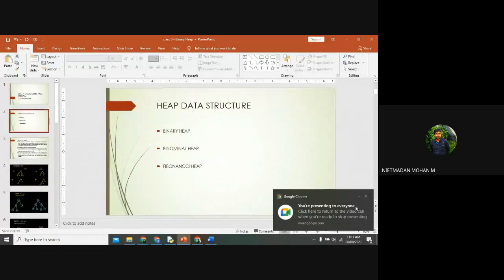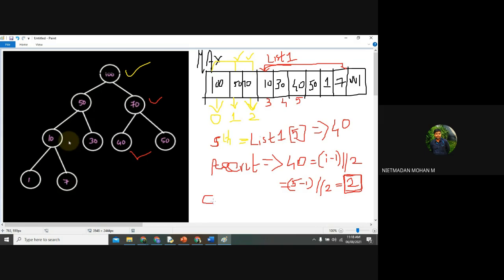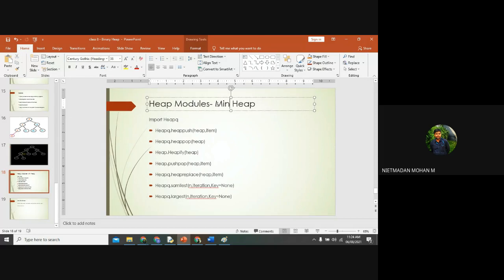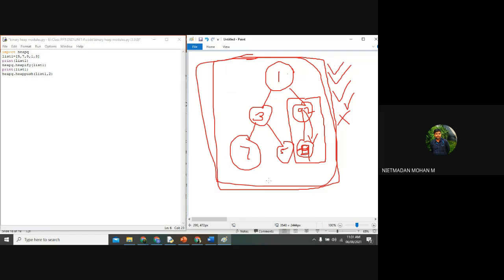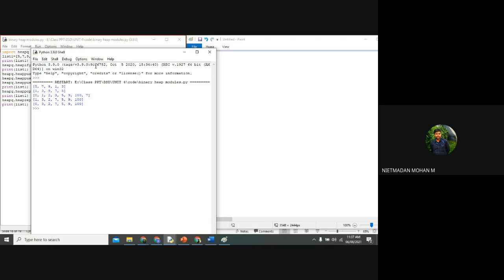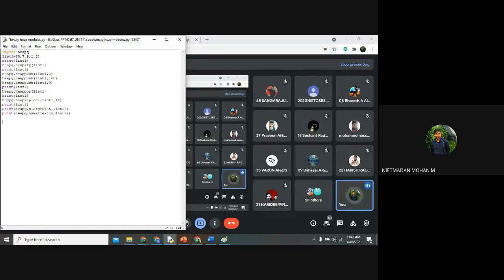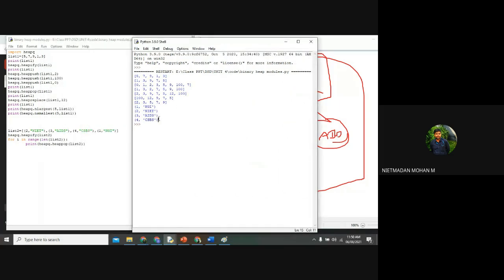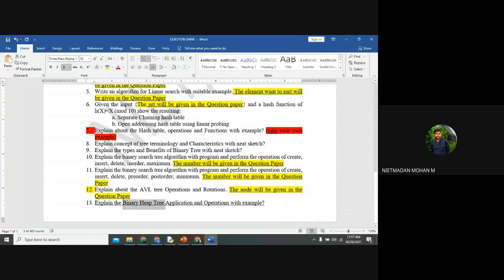BINARYHEAP BST HEAPQMODULES INSERTHEAP DELETEHEAP HEAPOPERATIONS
UNIT IV TREE STRUCTURES 9
Tree ADT – Binary Tree ADT – tree traversals – binary search trees – AVL trees – heaps – multi-way search trees
Assistant Professor
Coimbatore